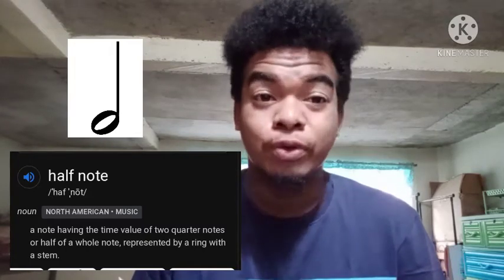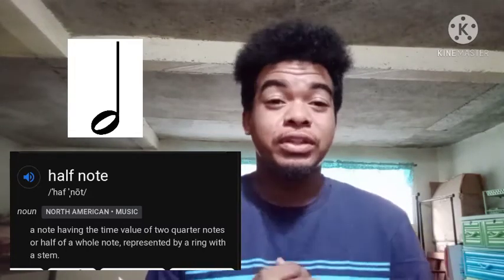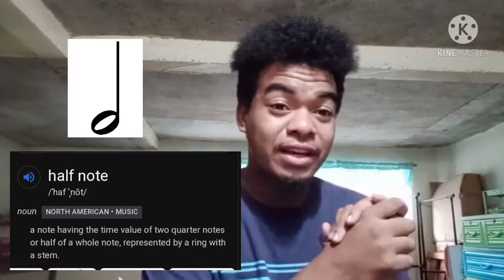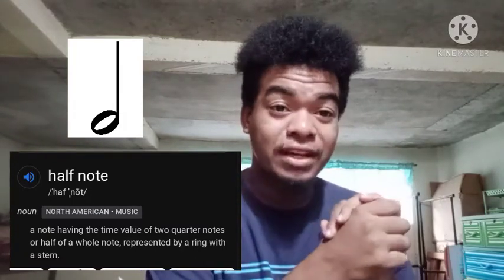PE activity 1 module 1 | Mitchell Michael McKay | Mindoro State University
pardon me for the quality and production problem in this video

PS I'm not a singer, pls bare with my voice. thank youu. enjoy ☺️